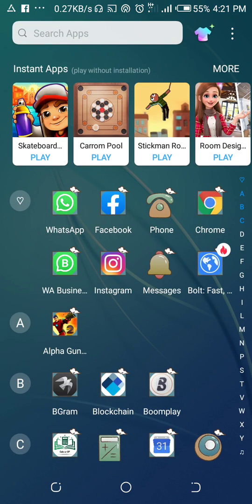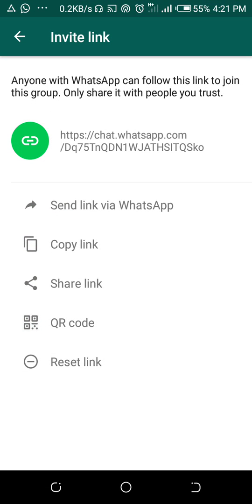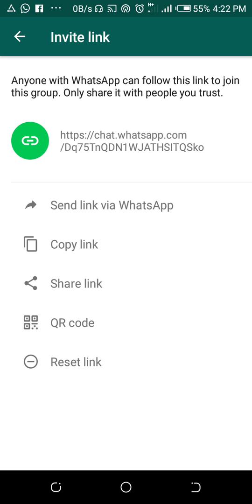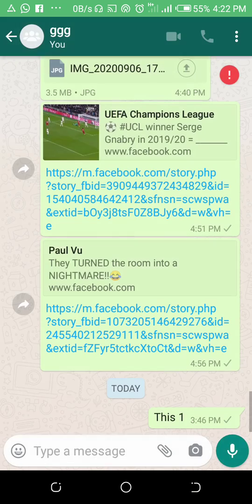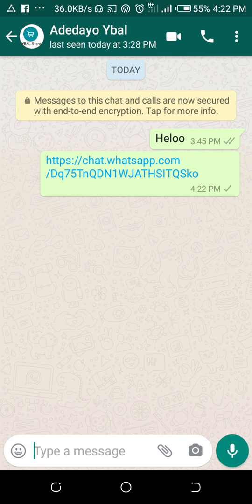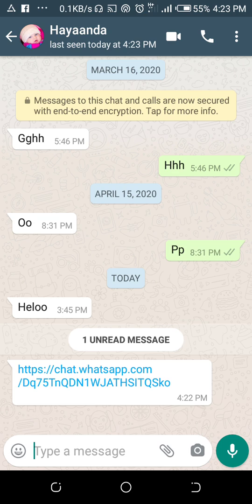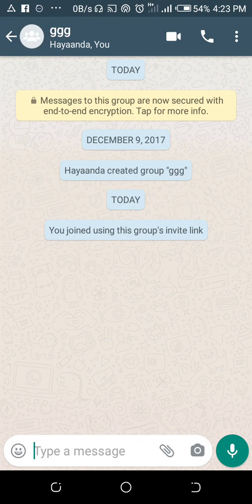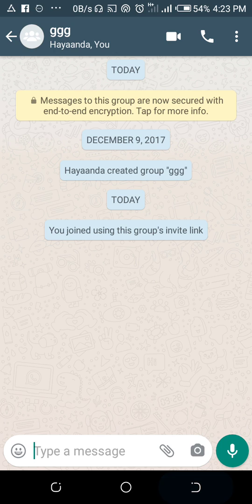how to add contact to whatsapp group without admin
How To Add Member In WhatsApp Group Without Admin.